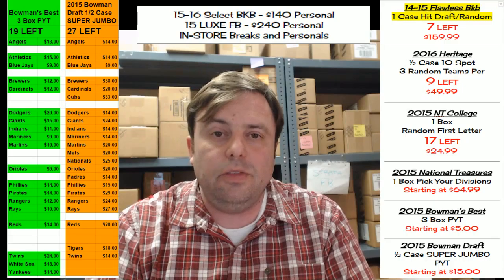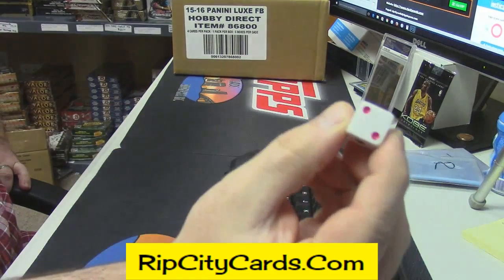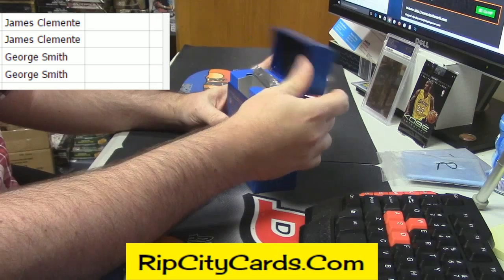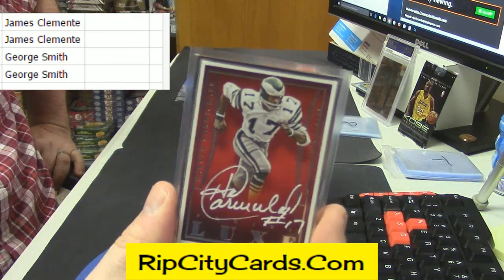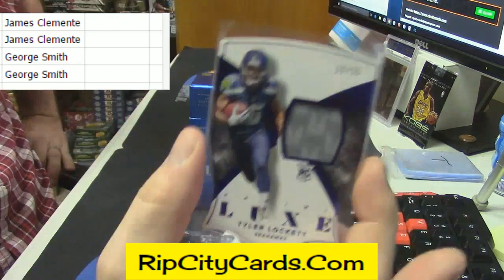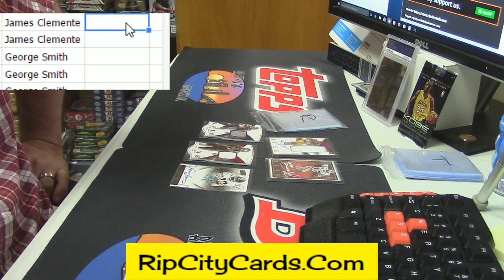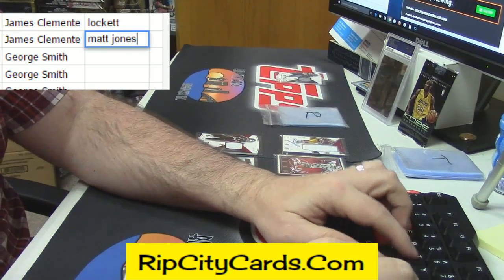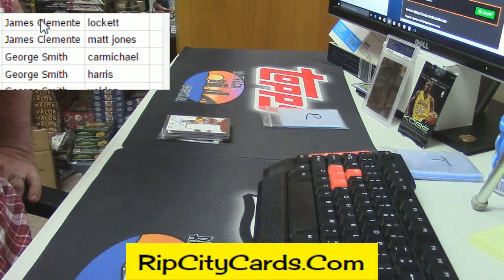2015 Luxe Hit Draft